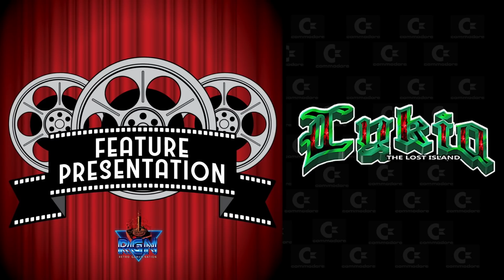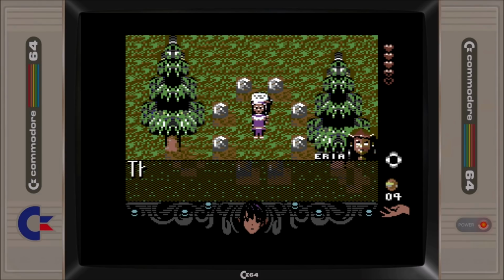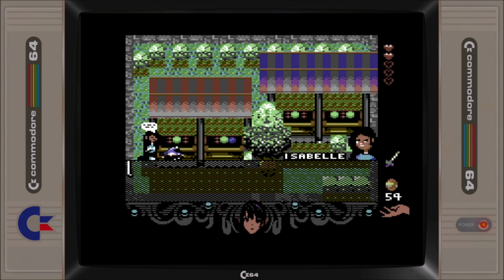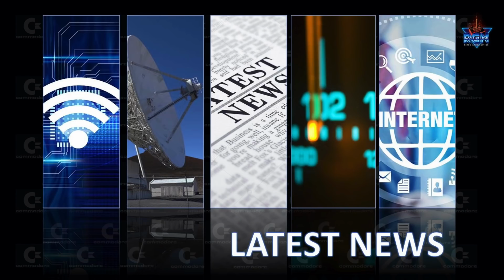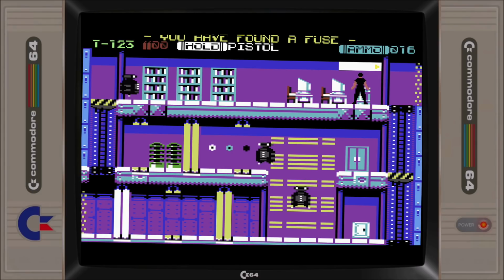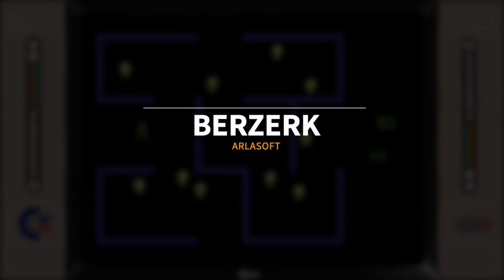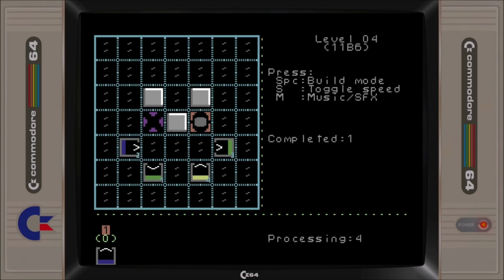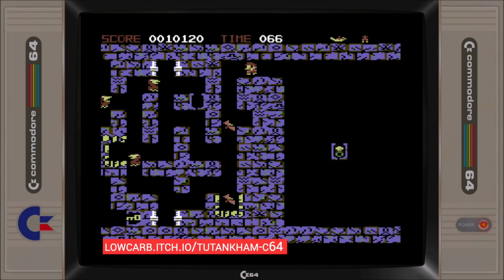C64 Round Up: March 2022 featuring Lykia - The Lost Island Preview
The March 2022 edition of the RGN Commodore 64 (C64) Round Up featuring the latest game releases, pixel art, demo and add-on items.